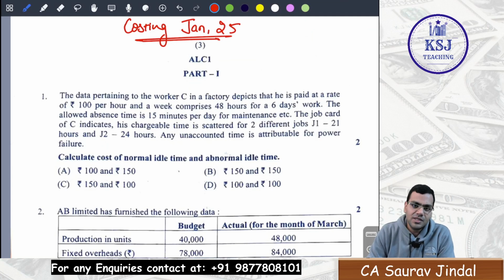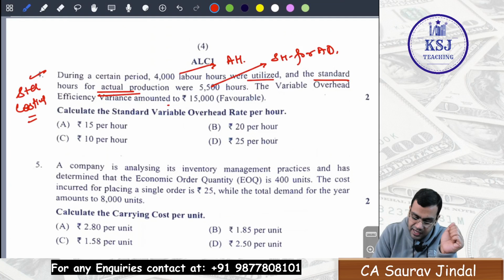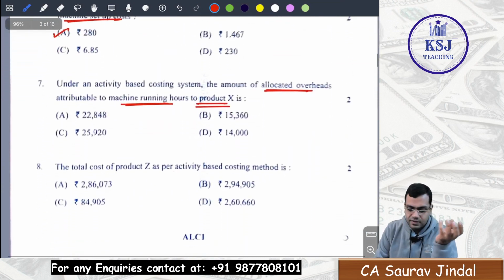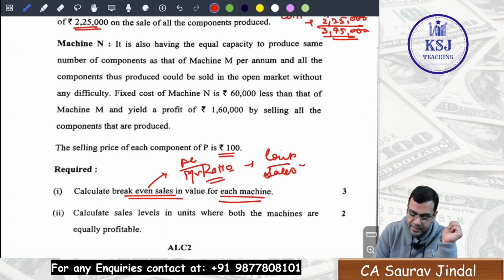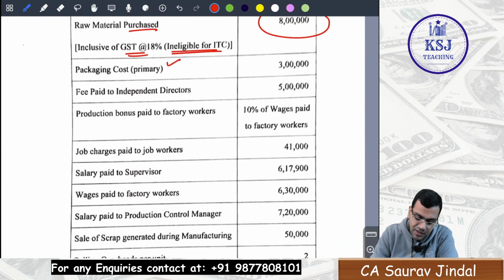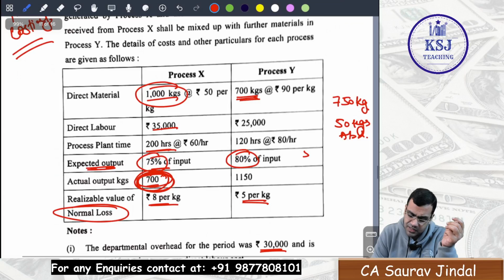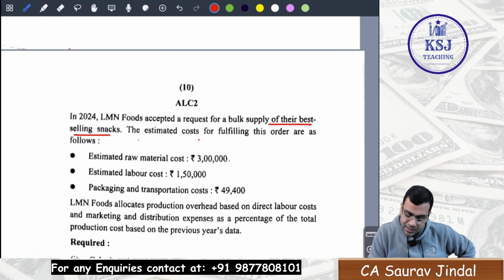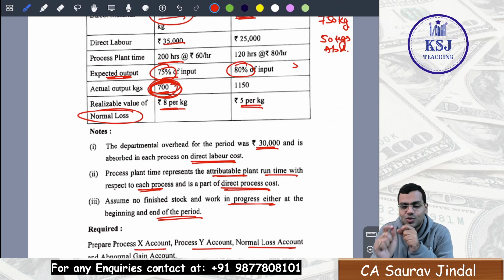CA Inter Costing Jan.,25 Paper Review | KSJ Teaching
CA/CMA Intermediate Classes of Cost Accounting, Financial Management & Strategic Management by CA Saurav Jindal..!!
Classes are available in Complete English as well as Hindi-English Mix Language..!!